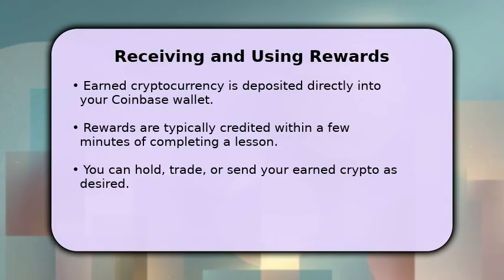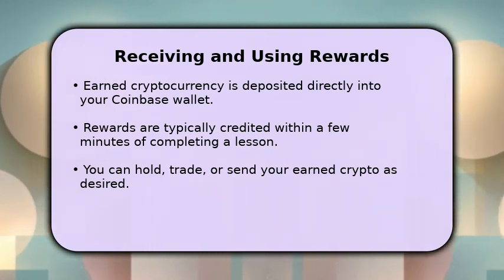How To Use Coinbase Learn And Earn (UPDATED)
▸ (x) In this video, we'll walk you through the steps to use Coinbase's Learn and Earn program. This feature allows users to earn rewards by completing educational tasks and quizzes about cryptocurrency and blockchain technology. We'll cover how to access the program, what types of tasks are available, and how to redeem your rewards. Whether you're a beginner or an experienced investor, this video will help you get started with Coinbase's Learn and Earn program.